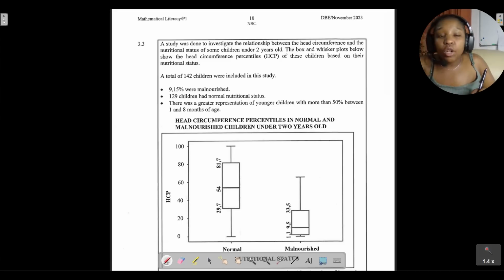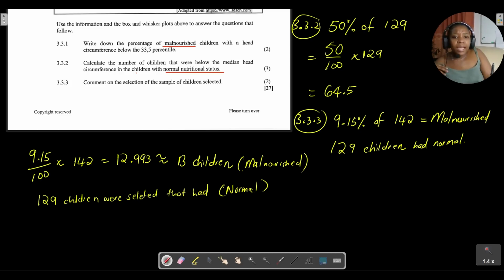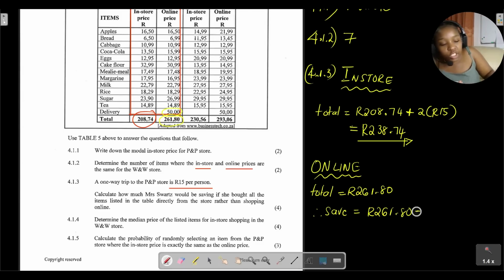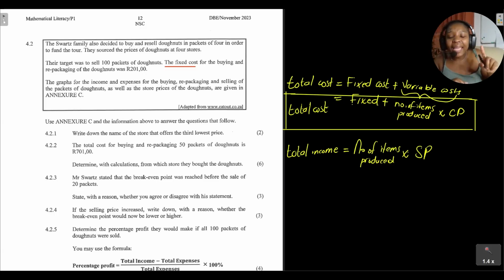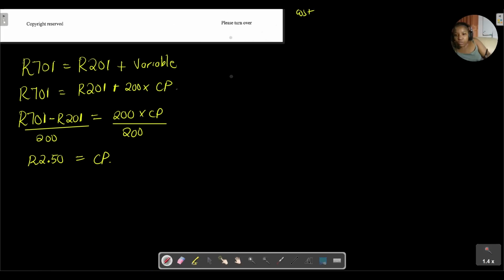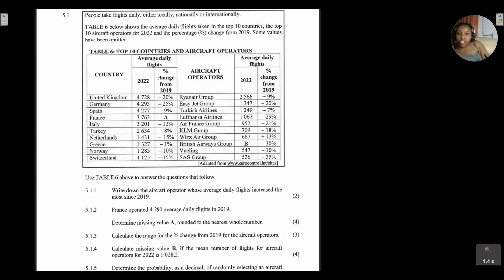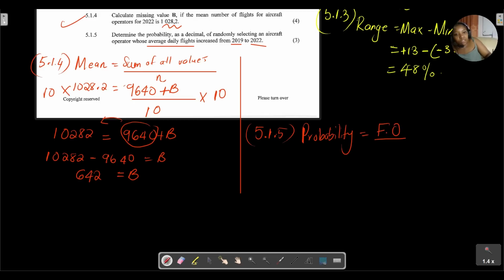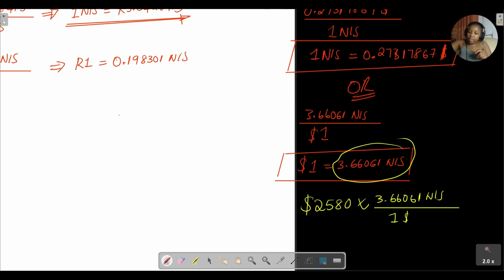Grade 12 Maths literacy paper 1 November 2023| Question 3.3-5.2